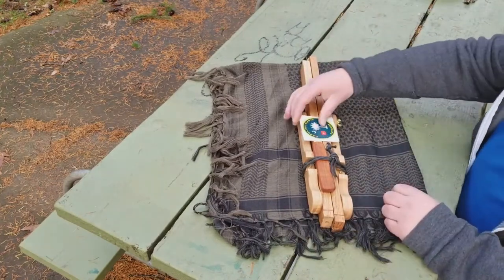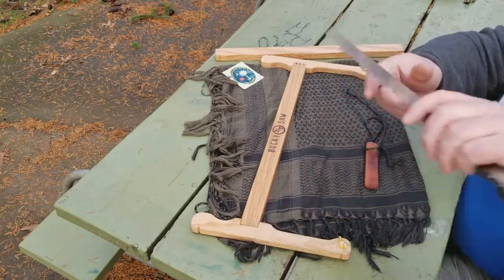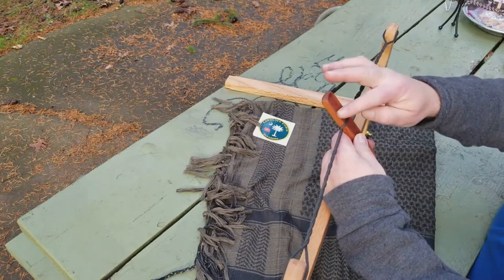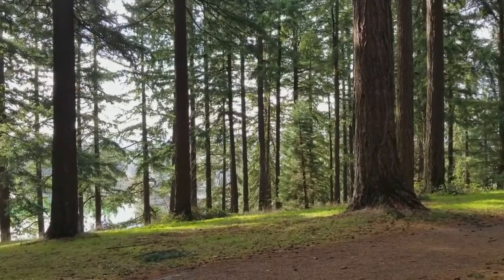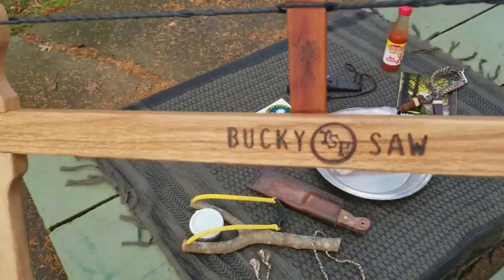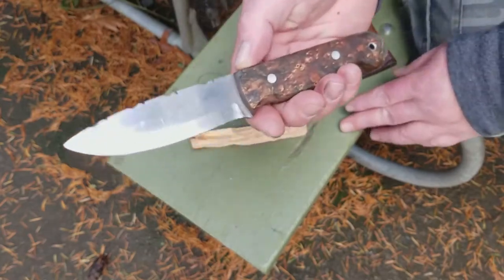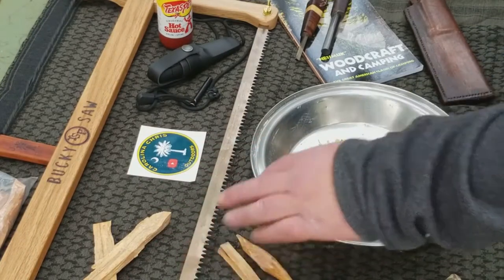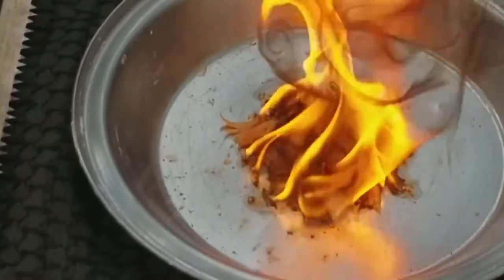Fire it up Friday! #13 ~ South Carolina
So glad your here this week to see the handmade Bucksaw that Carolina Chris made for me...It is a beautiful tool and I am a proud owner! In tribute to such wonderful craftsmanship, we fire up some South Carolina sweetwood that Chris sent me as well. Check it all out and let's see how it burns!

If you have Fatwood from your state that you would like me to feature on an episode of Fire it up Friday, send it to my shop address:

Triumph Screen Printing
5102 SE Powell Blvd.